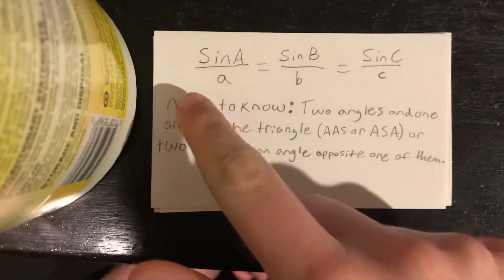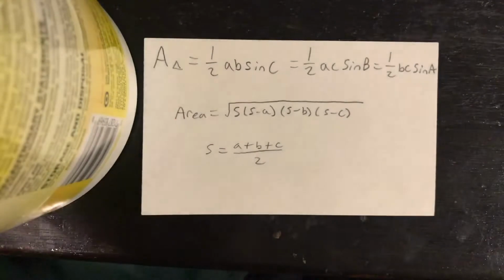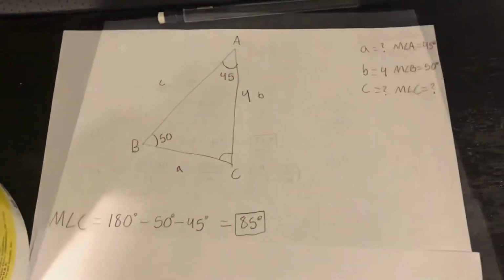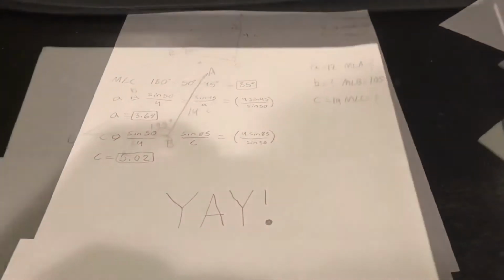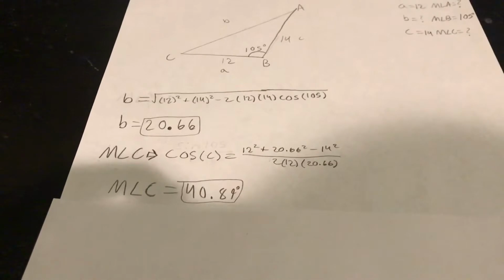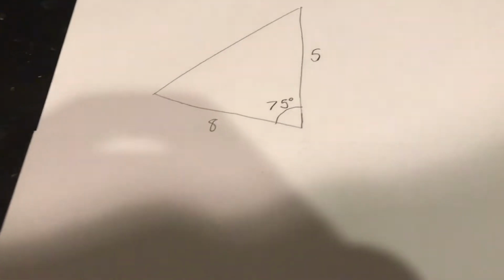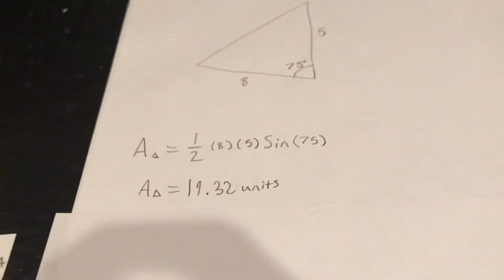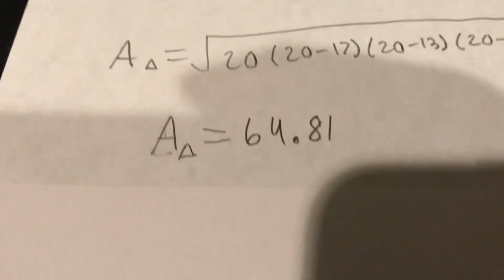Kavanagh math project